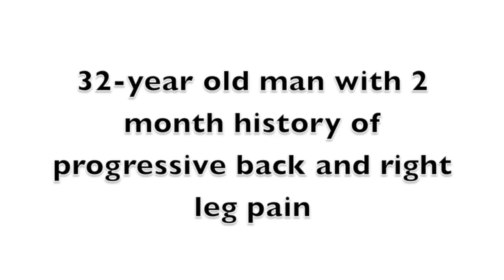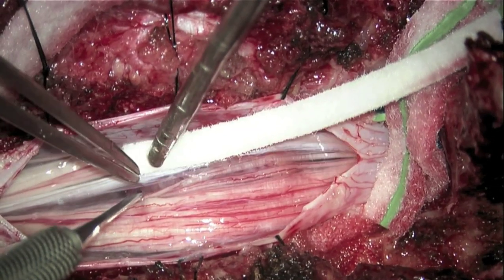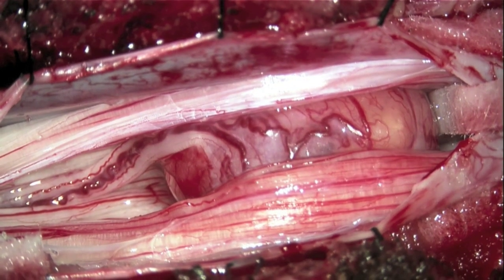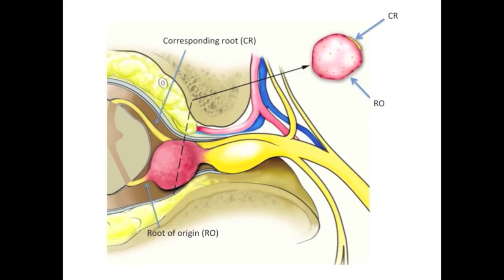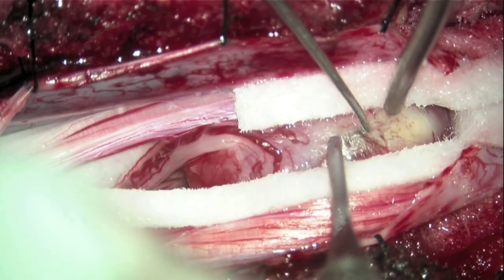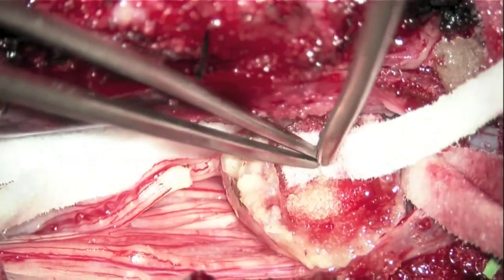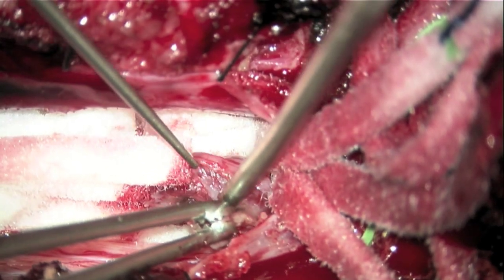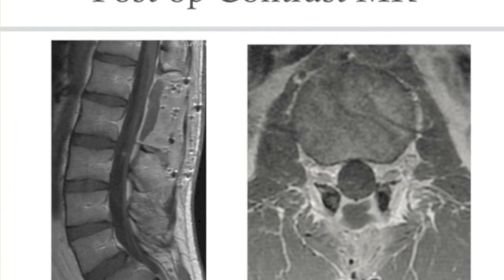Microsurgical resection of cauda equina schwannoma with nerve root preservation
Paul C. McCormick, M.D., MPH

Columbia University College of Physicians and Surgeons, New York, New York

Abstract: The occurrence of motor deficit following resection of an intradural spinal schwannoma is an uncommon but potentially serious complication.  This video illustrates the technique of microsurgical resection of an L-4 sensory nerve root schwannoma with preservation of the corresponding functional L-4 motor nerve root.

Paul C. McCormick, M.D., MPH, Columbia University College of Physicians and Surgeons, New York, New York.